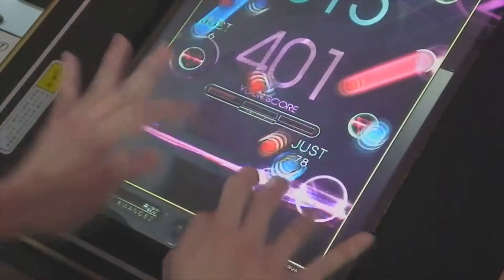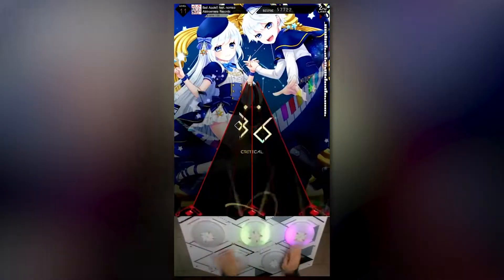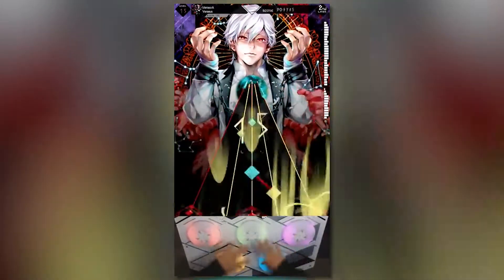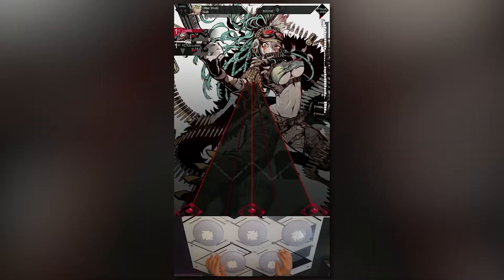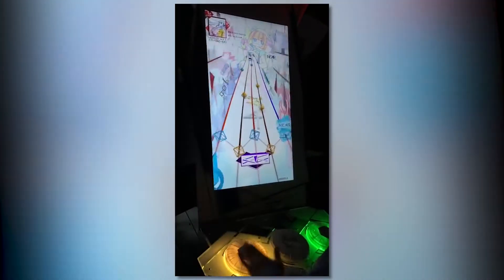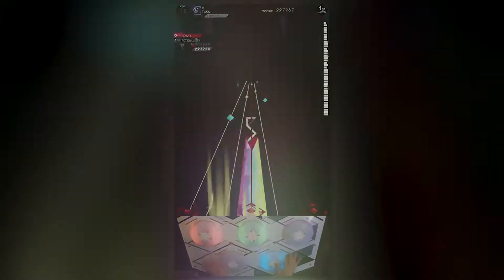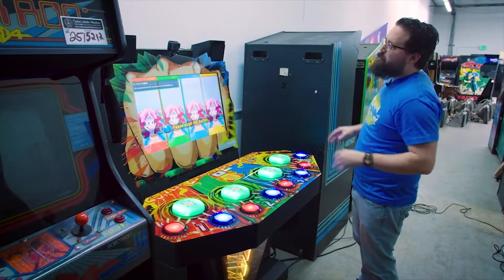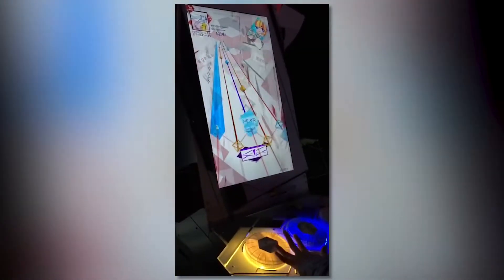Dead Rhythm Games - Museca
Konami's Museca was a unique rhythm game dealing with heavy themes of drawing and art. With a crazy art style and colorful spinning buttons, it stood out amongst the other games at the time. However, it lived a relatively short life until it was discontinued in 2018. What caused this unique rhythm game to go under? Watch and find out!